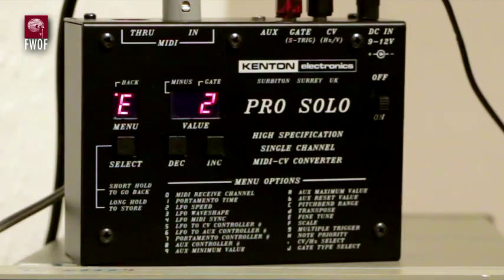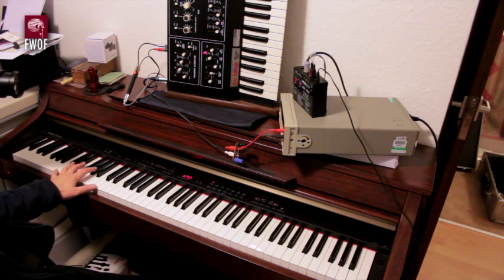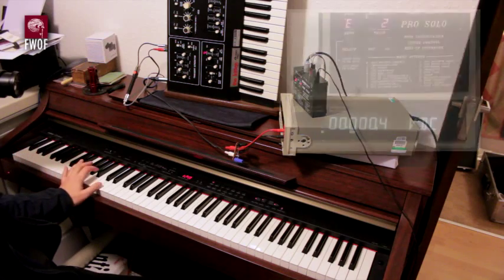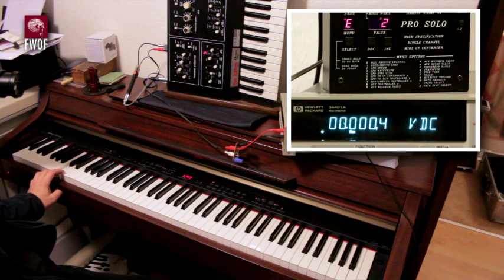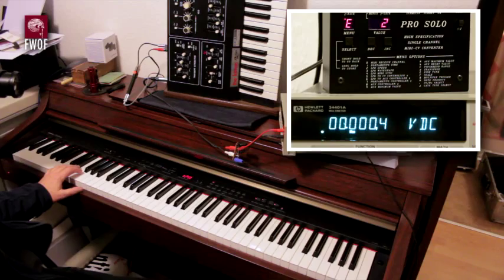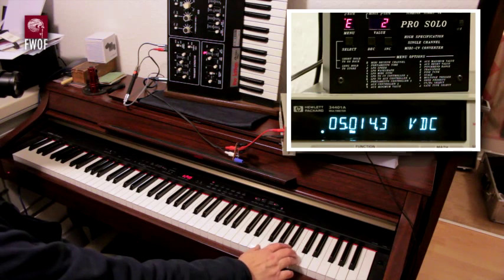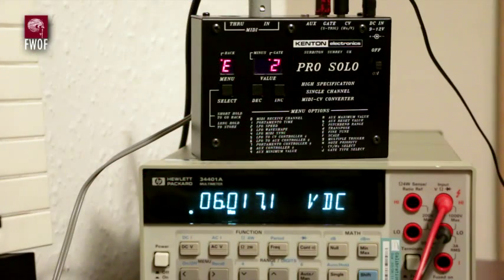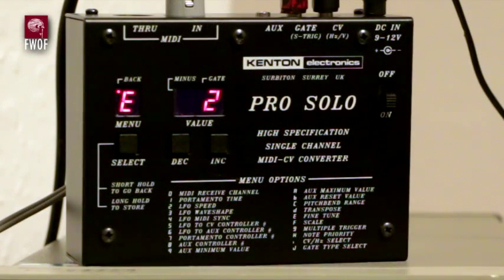Kenton Pro Solo MIDI to CV Converter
Old friend number 17 - Kenton Pro Solo MIDI to CV Converter has left home.

A quick demonstration of the CV output from this unit over the range of MIDI notes generated from an 88-note electronic piano.

For details of its capabilities and adjustable parameters, see the manual